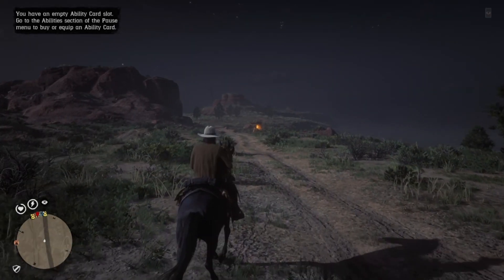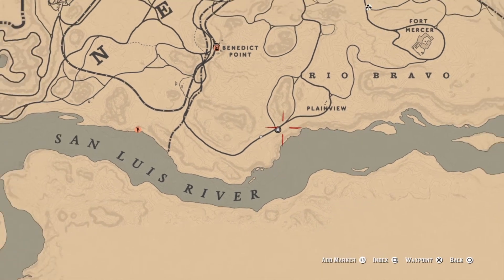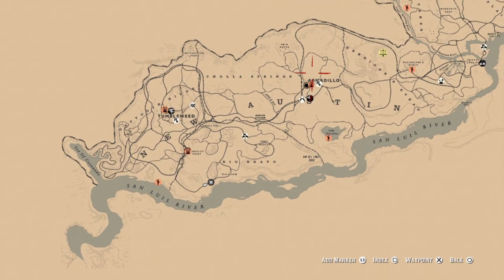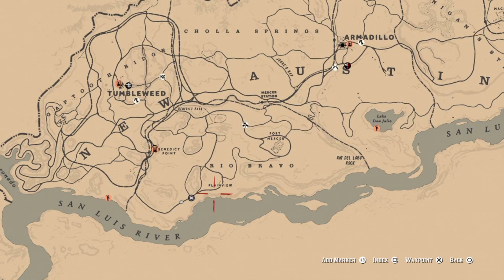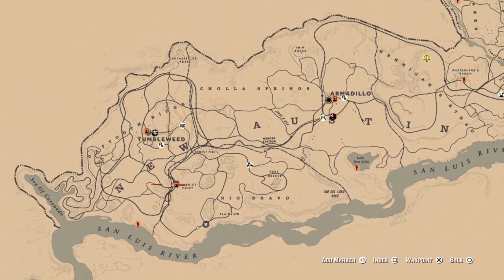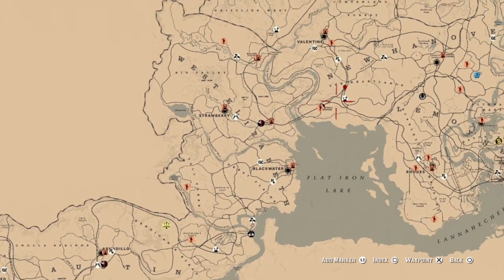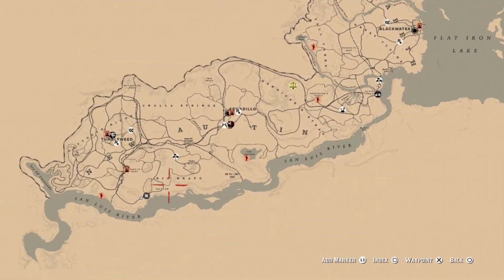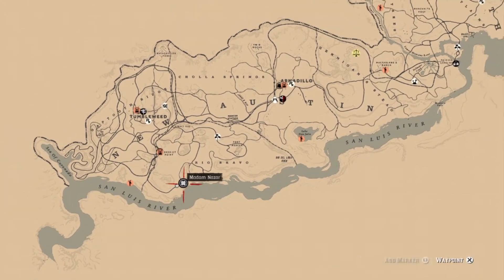SEPTEMBER 27TH MADAM NAZAR LOCATION! (RED DEAD REDEMPTION 2)